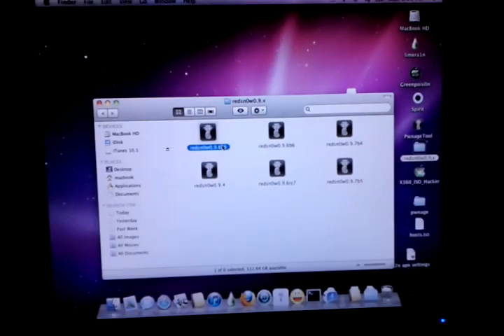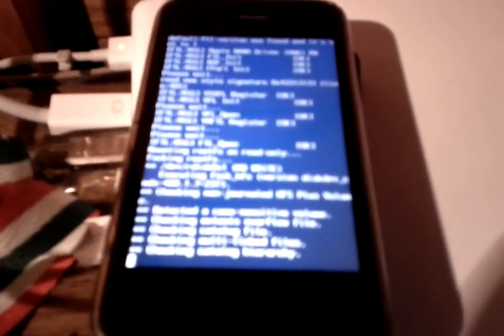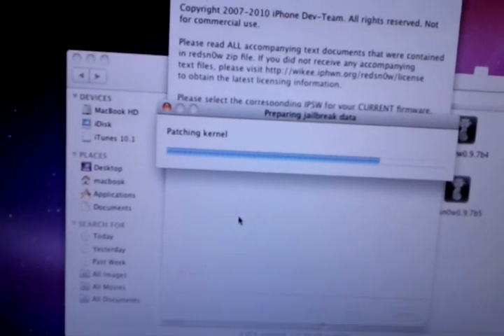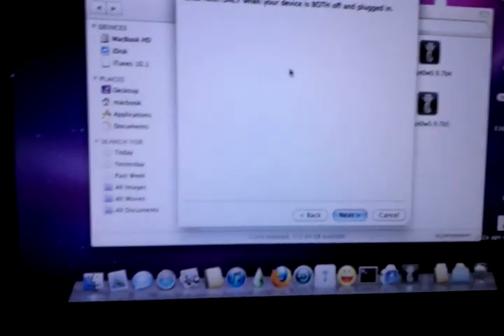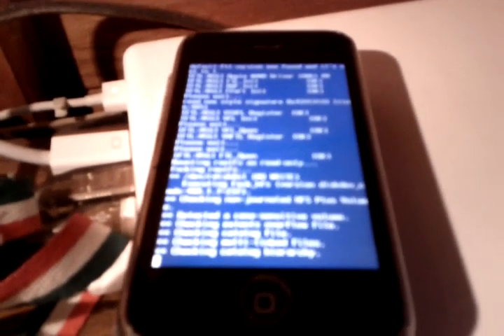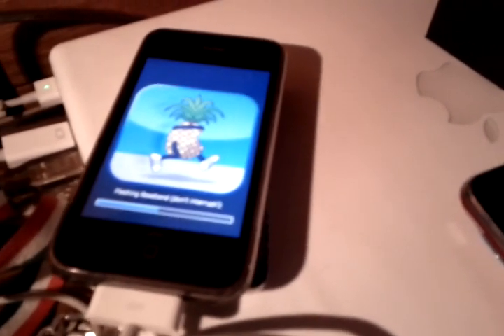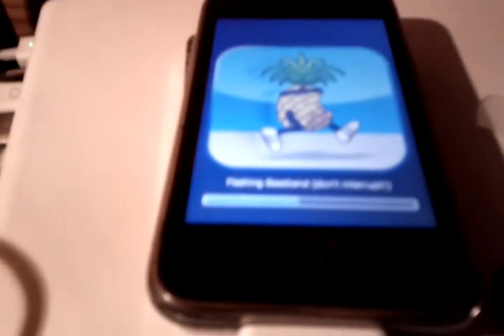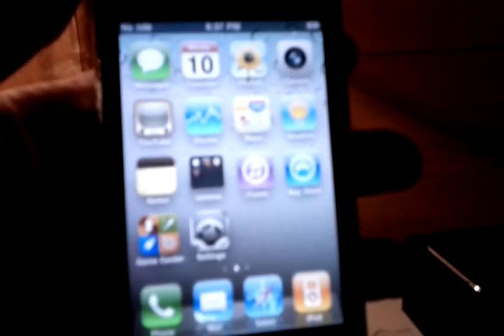How to unlock 4.1 3gs *the right way*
*very important* Jailbreak without installing the ipad firmware and after cydia has been installed put back into dfu and run it through redsn0w again but this time install the ipad firmware. if you do not do this and install both the first time it will screw up the phone and you will need to make a custom ipsw in pwnagetool which requires a mac

sorry the video cuts out at the end, I got a call that interupted me recording on my phone. The rest of the video can be view at this